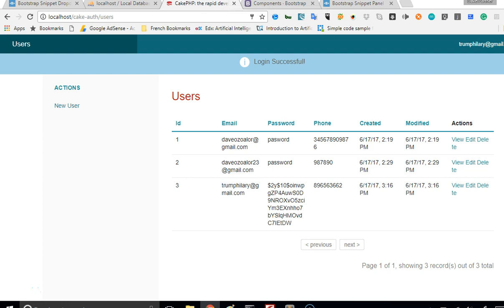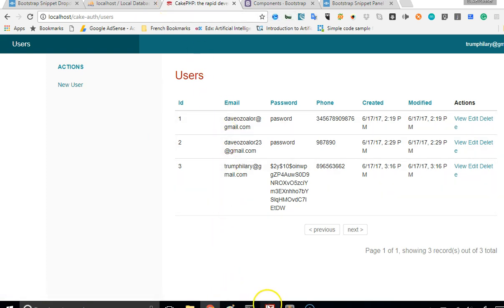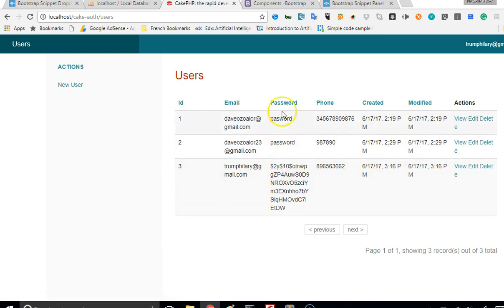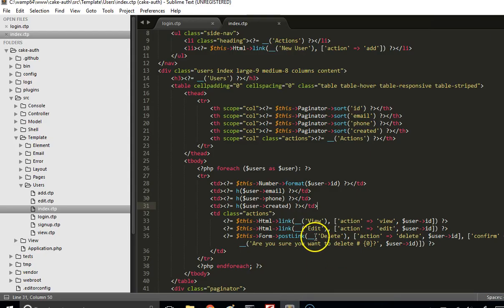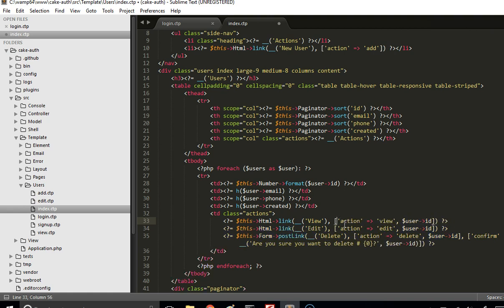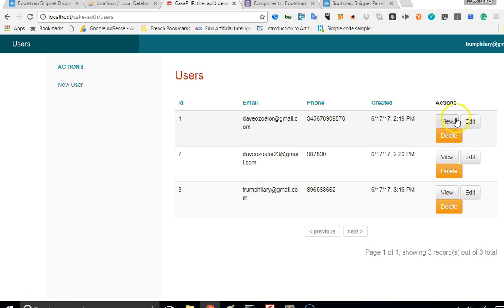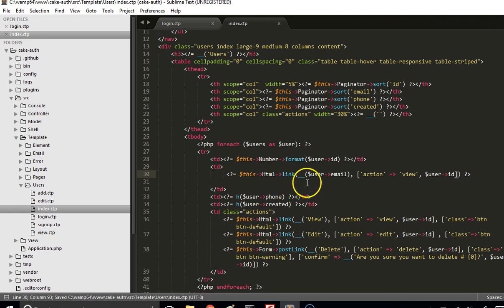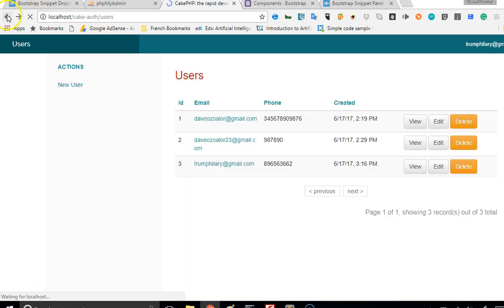CakePHP 3 4 Tutorial For Beginners step by step 12 user index tables styling